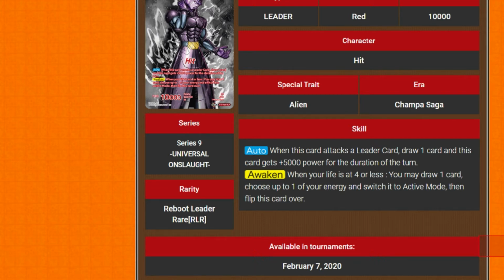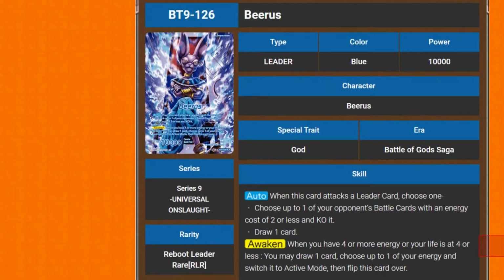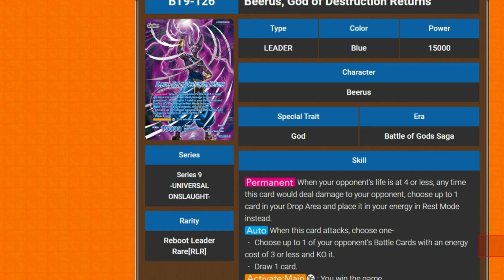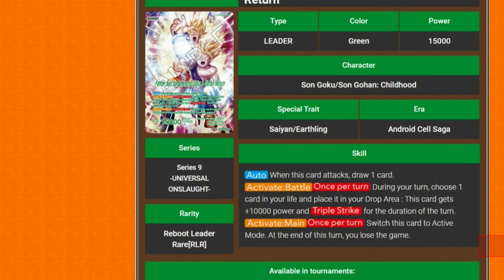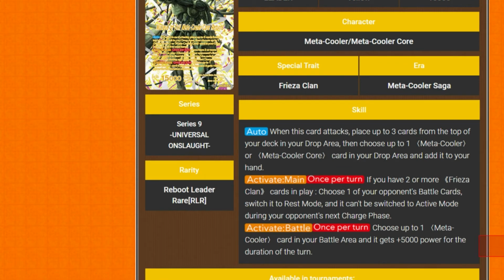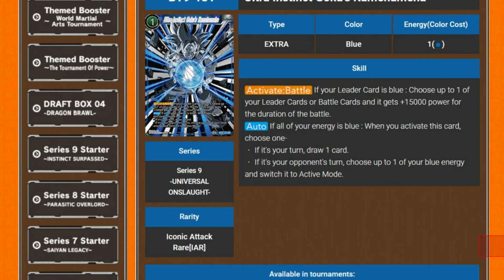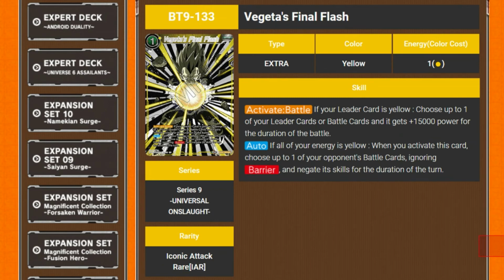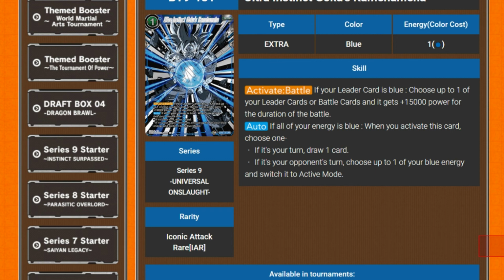DBSCG Reboot Leaders and Iconic Attack Rares Reveal